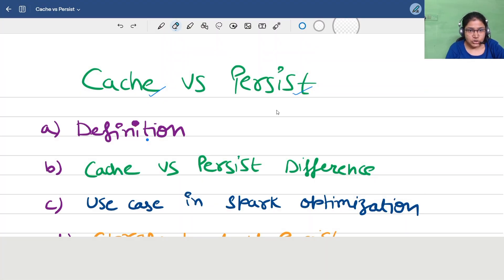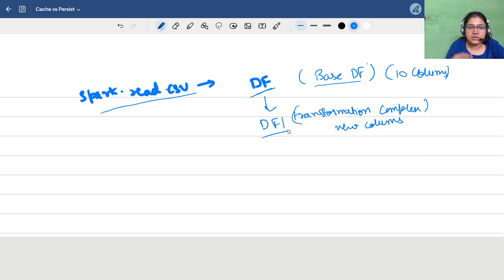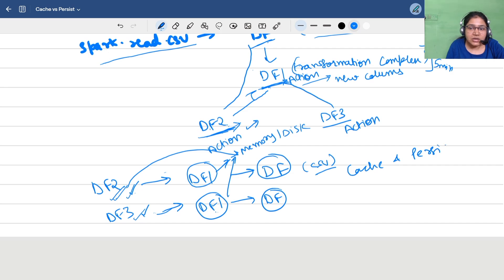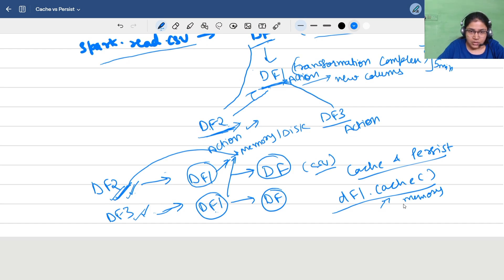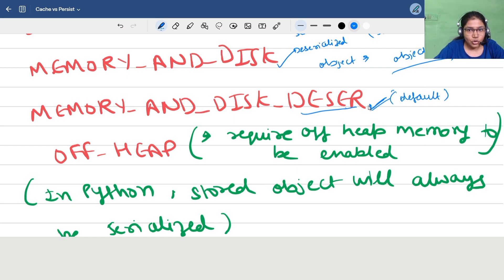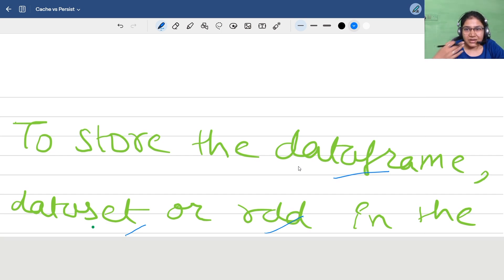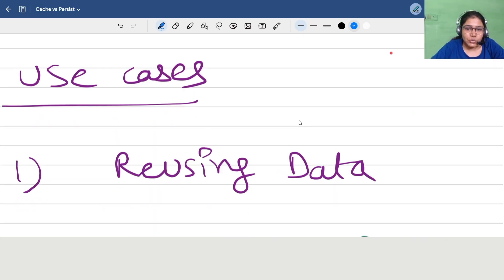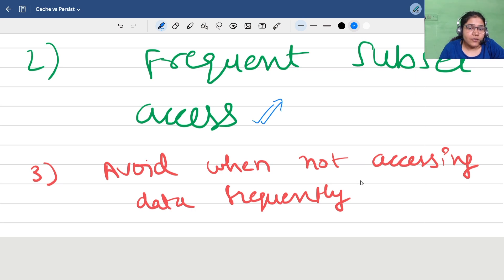Interview Question on Cache v/s Persist - Part 1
During a Data Engineering interview, you may be asked about concepts related to apachespark

When working with large-scale data processing in Apache Spark, efficient data management is key to achieving optimal performance. Two commonly used methods for improving the efficiency of Spark jobs are cache and persist. While they might seem similar at first glance, they serve slightly different purposes and have distinct use cases. Let’s delve into the differences between these two methods and their use case along with the interviewquestions

In the video(part 1 & part 2) , you will learn:

  🔅 Definition
  🔅 Cache vs Persist
  🔅 Use case in Spark Optimization
  🔅 Storage Level of Persist
  🔅 Serialization vs Deserialization
  🔅 Demo using Spark UI
  🔅 MCQ Question

𝐂𝐡𝐚𝐩𝐭𝐞𝐫𝐬:
    -  0:00 Introduction
    -  1:00 Definition
    -  6:34 Persist Storage Level
    -  09:51 Difference between cache and persist
    -  11:37 Real-time Usecase & other important question

🔅 For scheduling a call for mentorship, mock interview preparation, 1:1 connect, collaboration